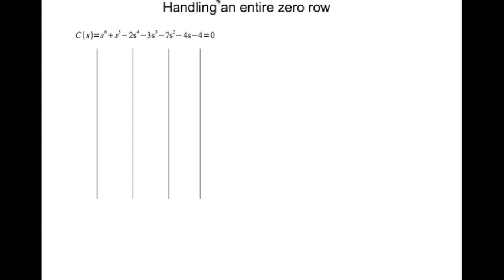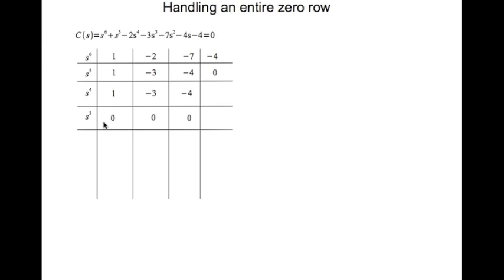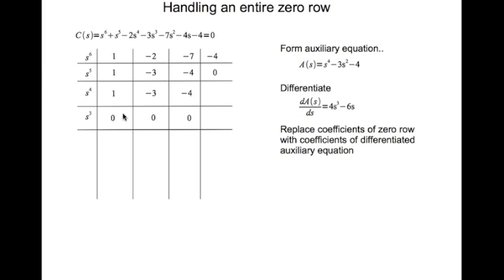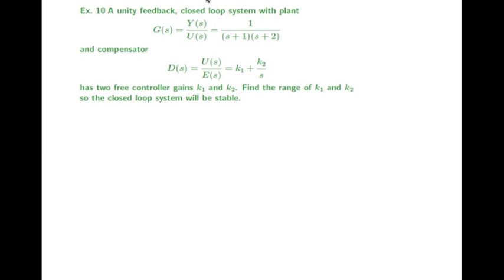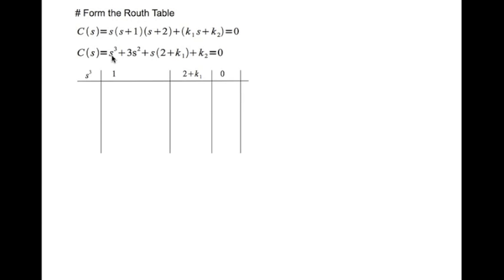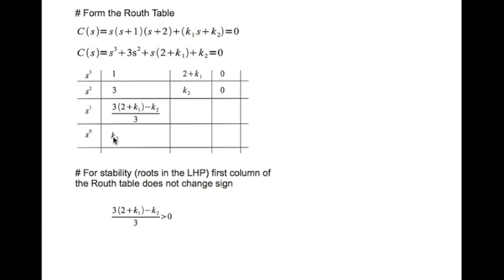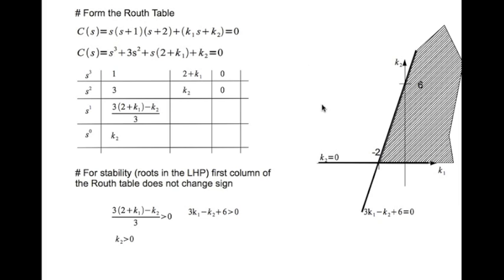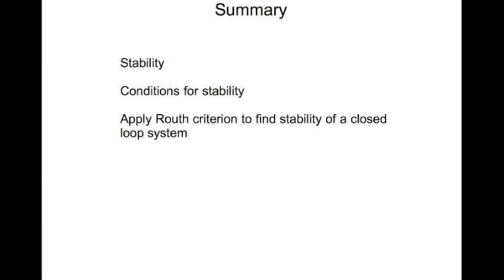System Stability and Routh Criterion - Part 3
This video is the 3 rd in a series of 3. Here we learn how to find the stability of any closed loop system using the Routh Criterion